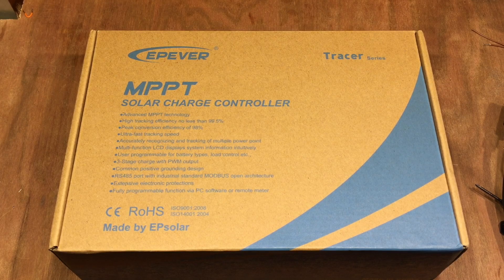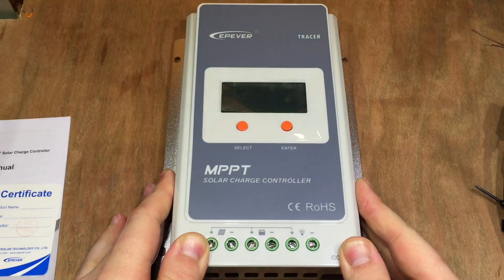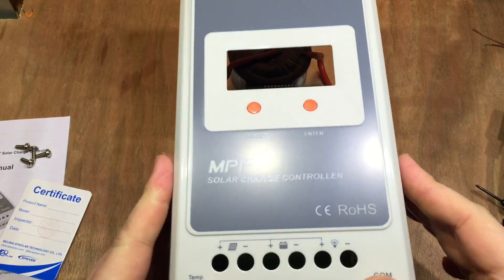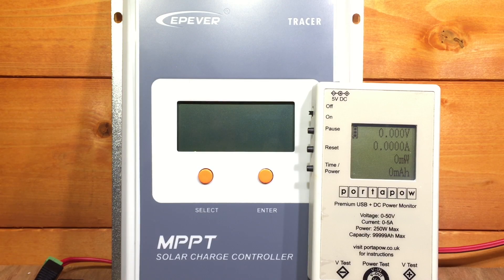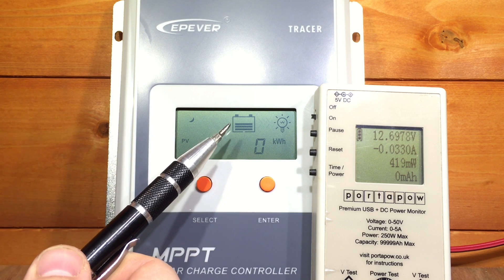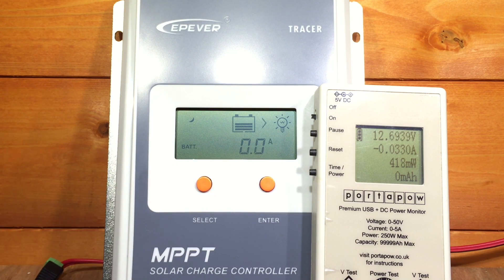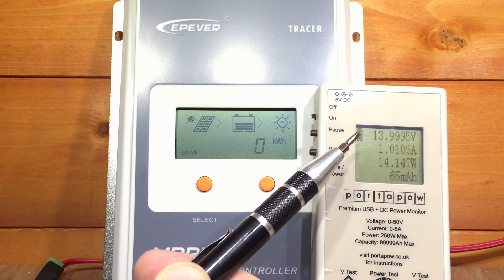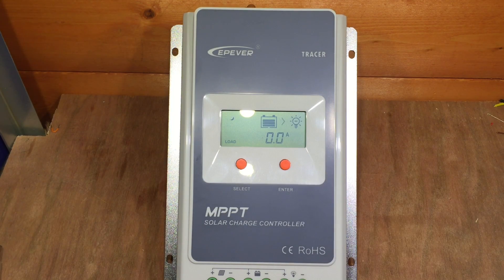MPPT Charge Controller Review - EPSolar EPEver Tracer A Series - 12v Solar Shed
In this video I'm looking at the EPEver Tracer A MPPT charge controller which I purchased from eBay

I open the box, look inside the case and fire the charge controller up for some initial testing.  I also look at what parameters you can change in the menu system.

This is a fairly new MPPT charge controller on the market.  A new version in the tracer range from EPSolar who have branded it under the name EPEver.  The integrated screen is unique within the tracer series, but the eTracer and iTracer controllers have one too.

It comes in 10 amp (1210A), 20 amp (2210A), 30 amp (3210A) and 40 amp (4210A) versions.  All of them are slightly different physical sizes as well as being designed for larger currents.  All of them allow your panel open voltage to be up to 100 volts - or more accurately 92 volts at 25 degrees centigrade.

I've connected this charge controller to a home made USB cable to see what else I can change and monitor from my PC

After nine months of using this charge controller I have an update to this review available

This charge controller uses a common positive design which meant I couldn't use the arduino test rig I used in my review of the eBay Eco-Worthy MPPT Solar Charge Controller